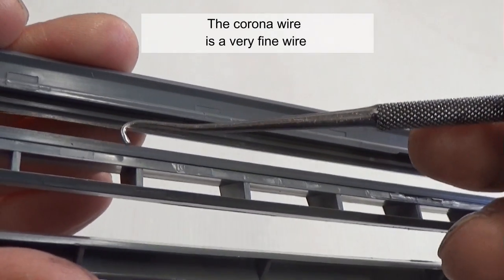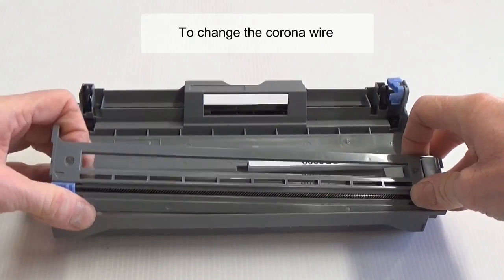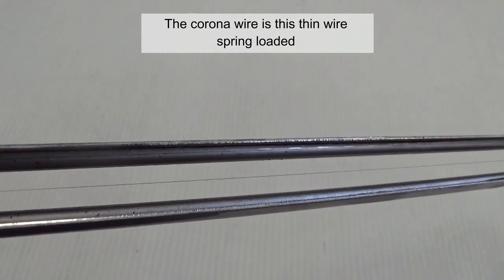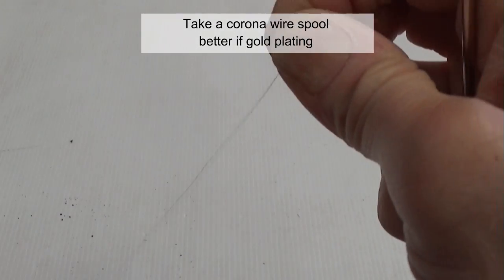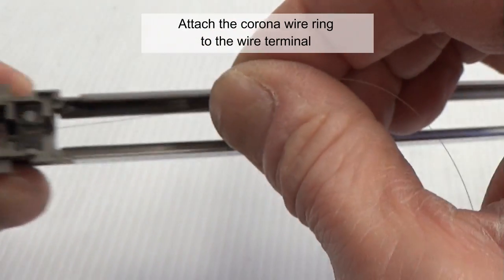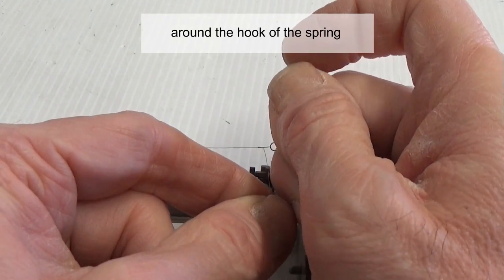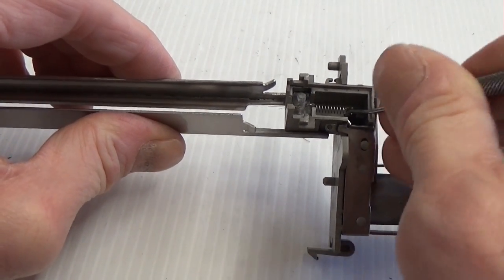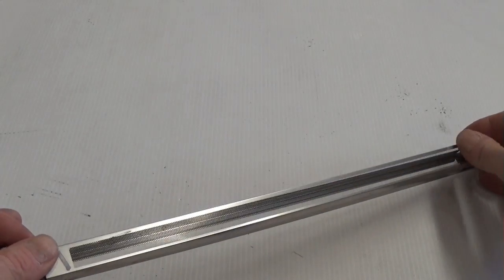How to change a corona wire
How to replace a corona wire in a laser printer or copier.
The corona wire is a very fine wire, common in many Brother laser printers and copier drum units.
The purpose of the corona wire is to place the initial charge on the OPC drum during the printing of a page.
The defects related to a dirty or defective corona wire are white or black vertical streaks always in the same position.
Sometime, cleaning the corona wire does not solve the problem.
This video explain how to change the corona wire

Things needed:
Corona Wire spool
Screwdriver
Scissors